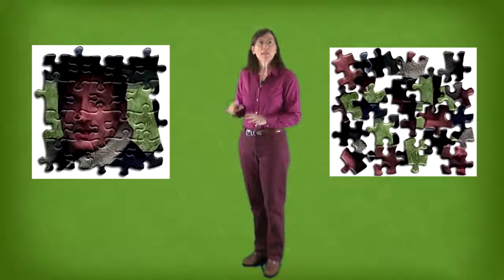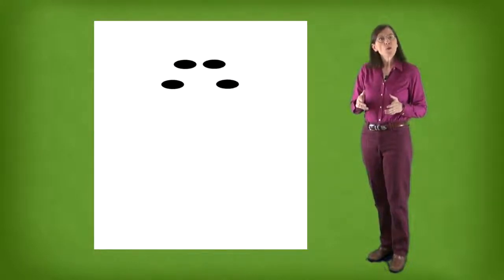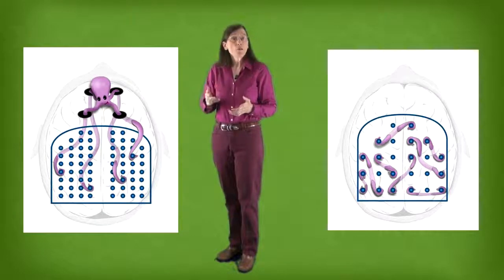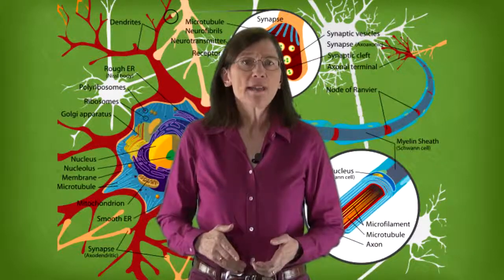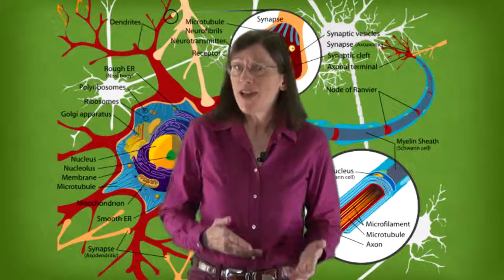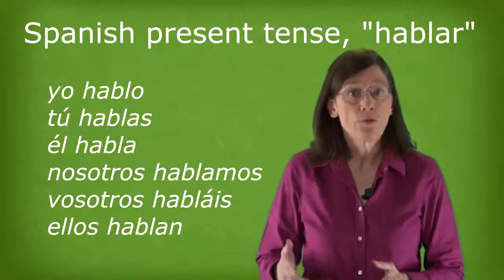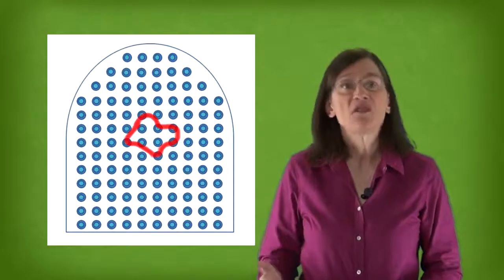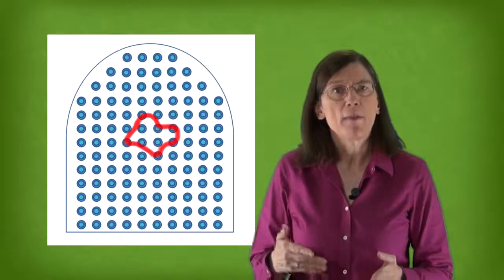What is a Chunk University of California, San Diego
In this module, we’re going to be talking about chunks. Chunks are compact packages of information that your mind can easily access. We’ll talk about how you can form chunks, how you can use them to improve your understanding and creativity with the material, and how chunks can help you to do better on tests. We’ll also explore illusions of competence in learning, the challenges of overlearning, and the advantages of interleaving.